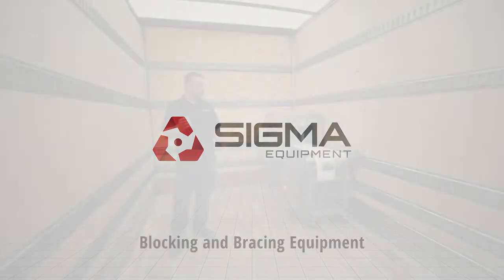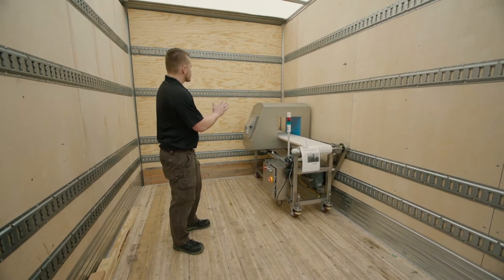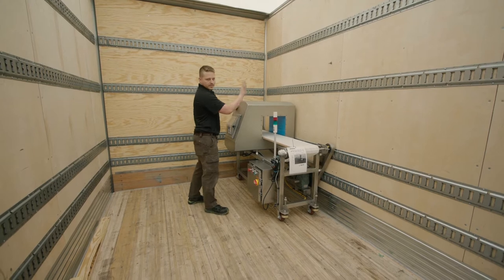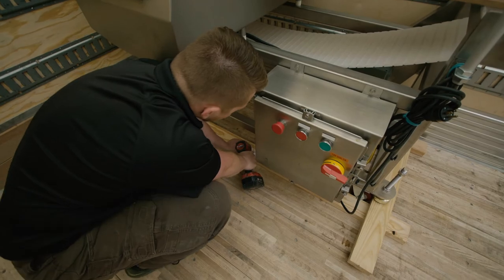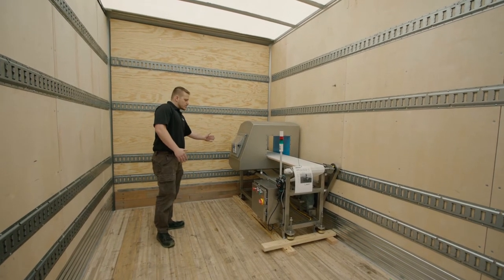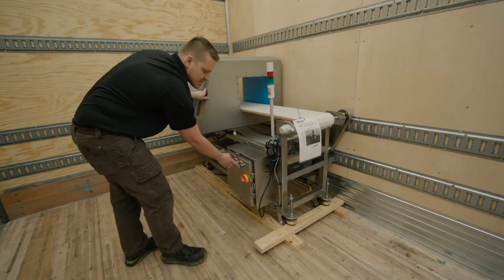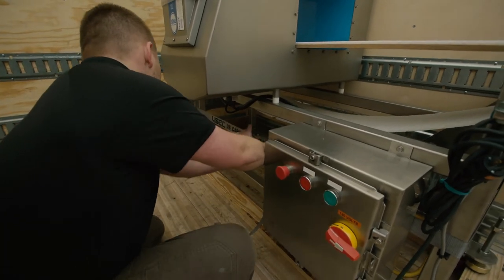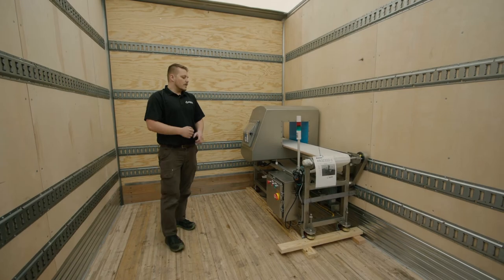How To Block and Brace Equipment for Transportation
This video shows how to properly block and brace equipment for transportation.  This is intended to help protect the equipment during shipment and transportation. For more information on other how-to processes with equipment, please visit us